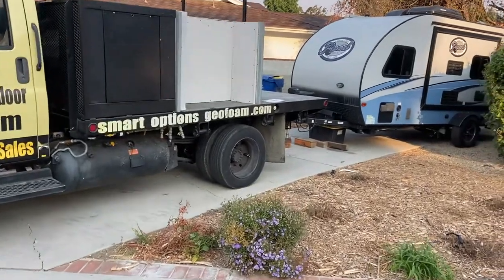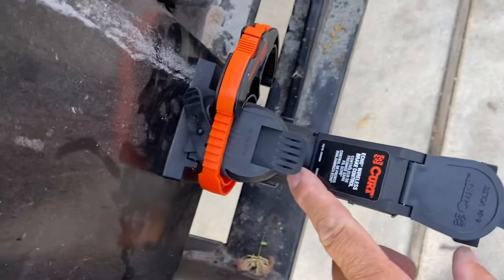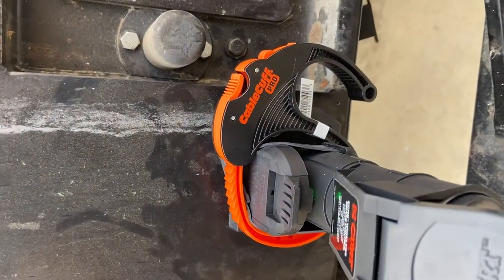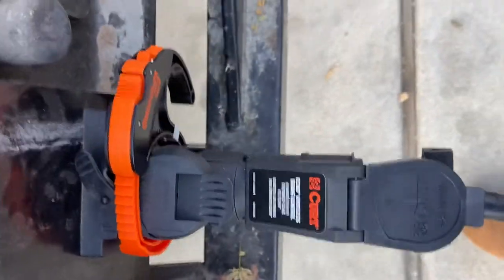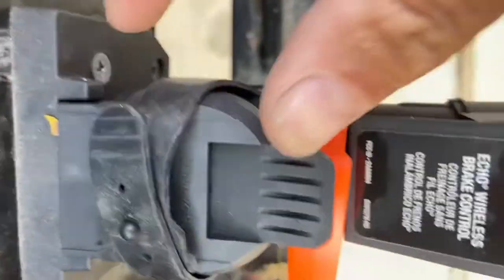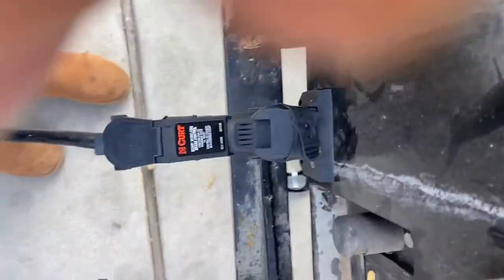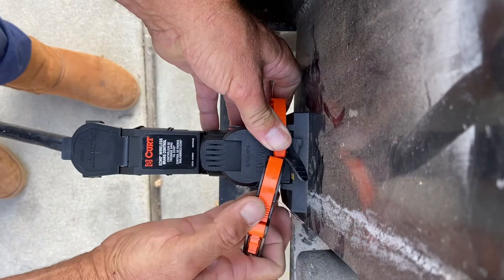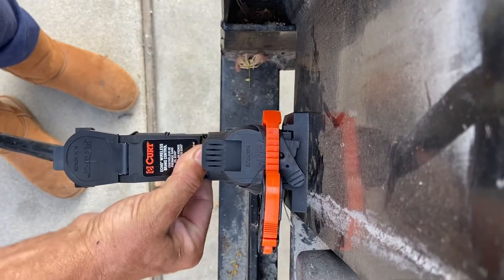Curt Echo wireless brake controller clamp to hold device in tv recepticle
Curt Echo wireless brake controller clamp to hold Bluetooth transmitter device in tv receptacle